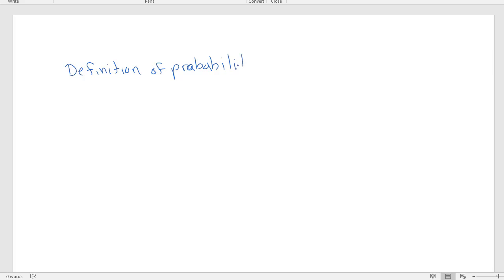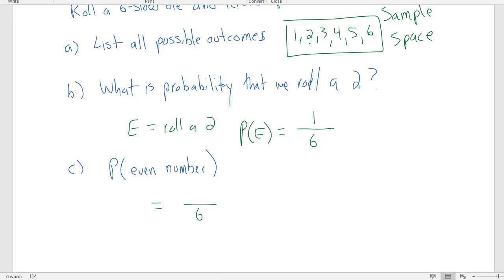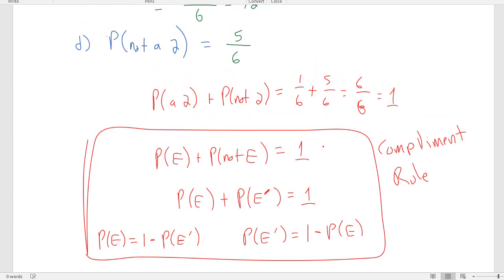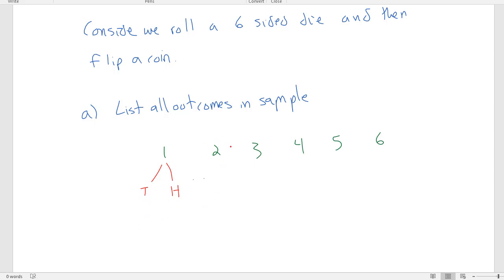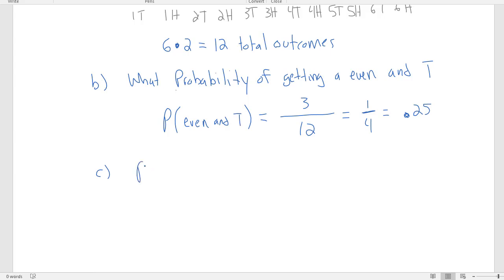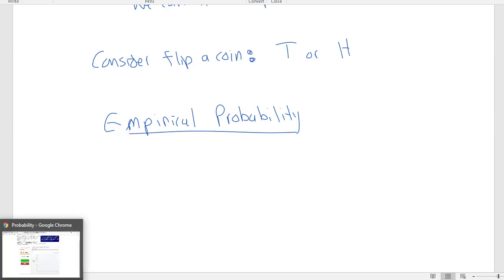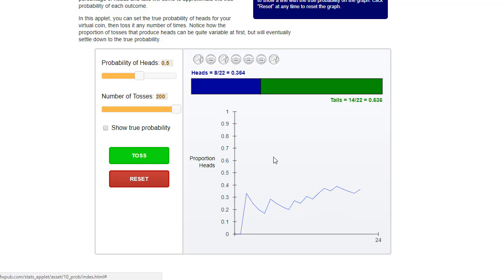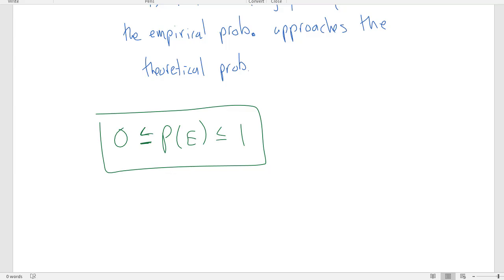Statistics Introduction to Probability 3.1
An introduction to probability. Discuss: definition of probability, complement rule, sample space, law of large numbers, classical or theoretical probability, empirical probability